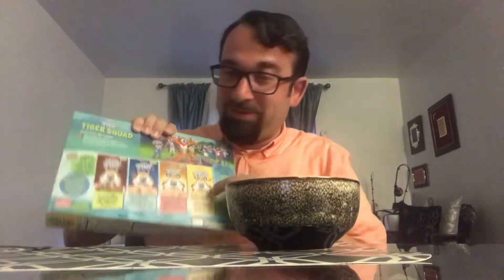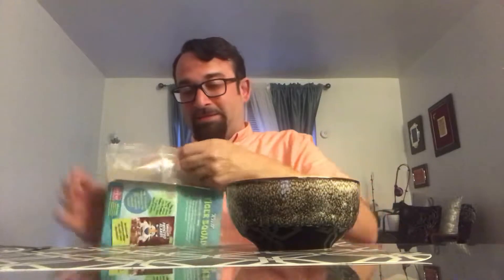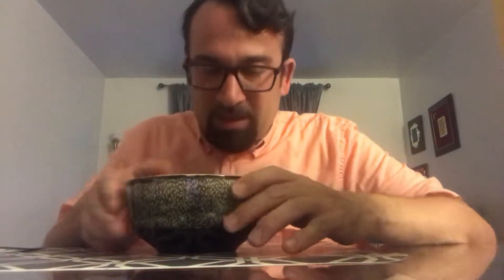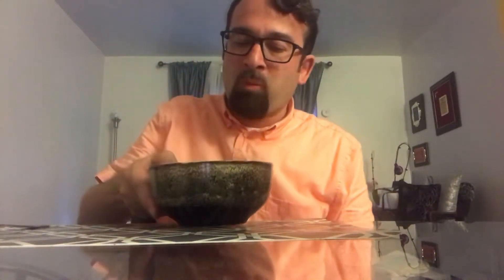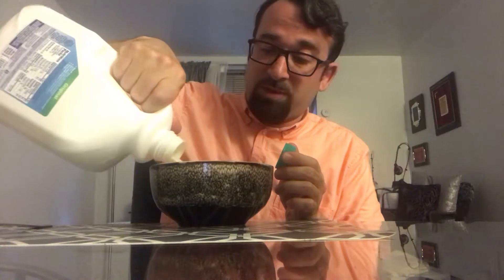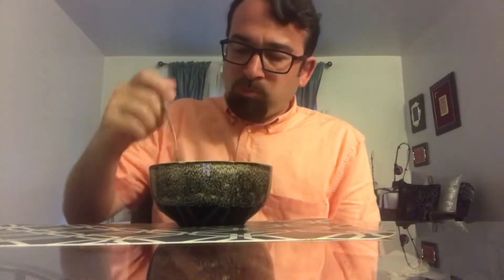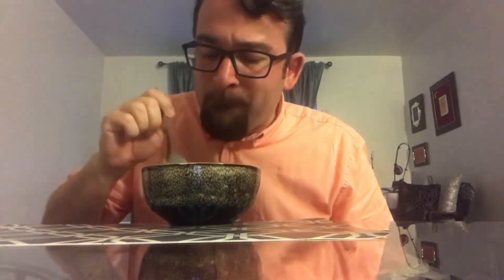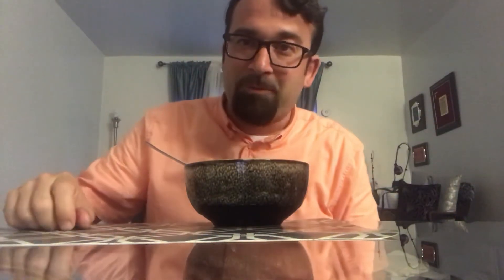Frosted Flakes Banana Creme 🍌. Bill Johnson’s Cereal Reviews: Episode 31. Farewell to the Bronx!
BILL JOHNSON'S CEREAL REVIEWS